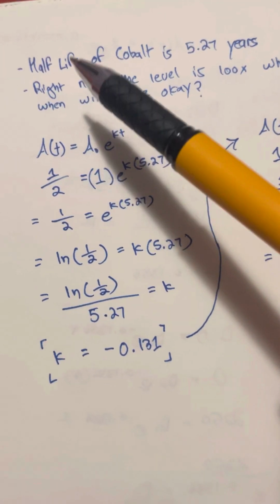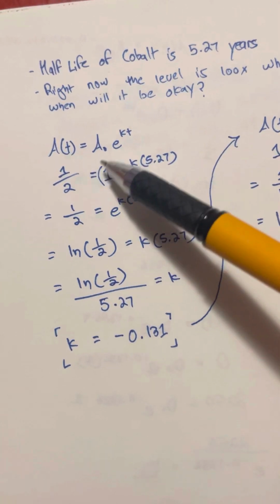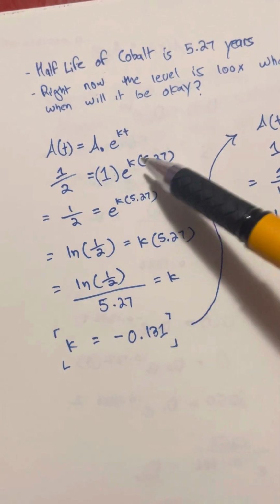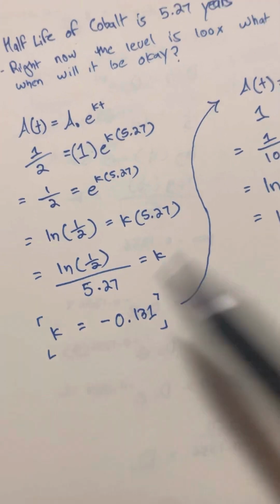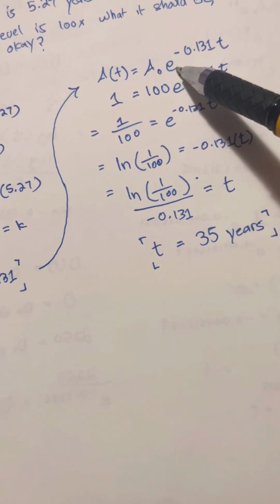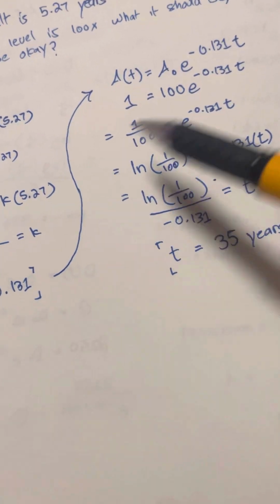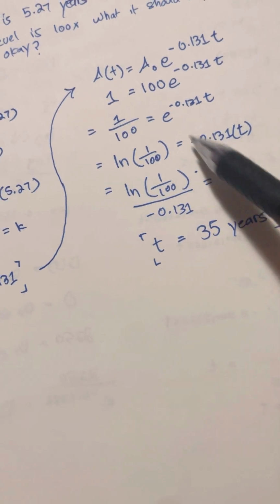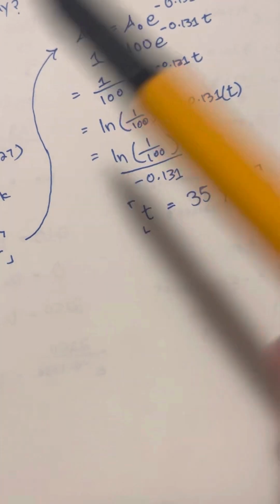Application of Differential Equations (Half Life) Part 1